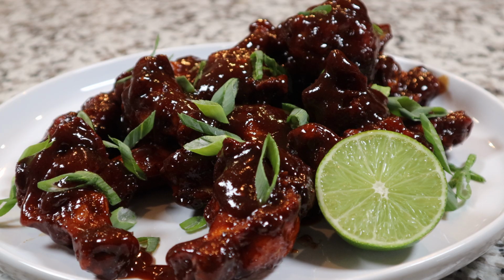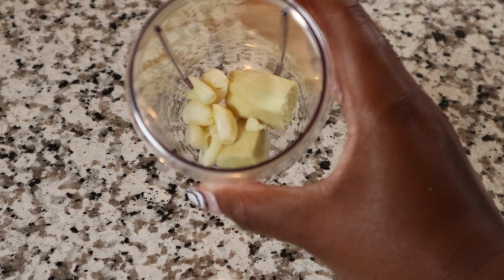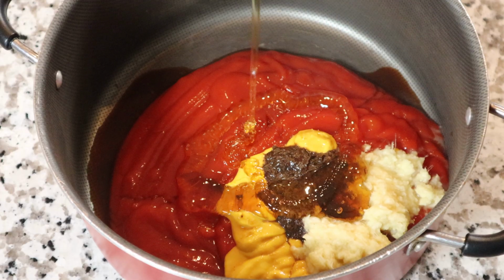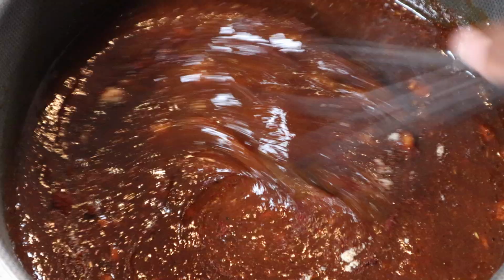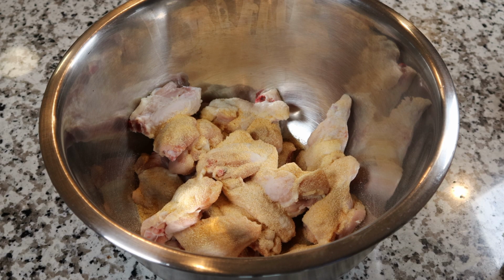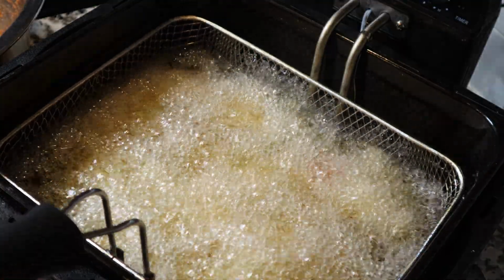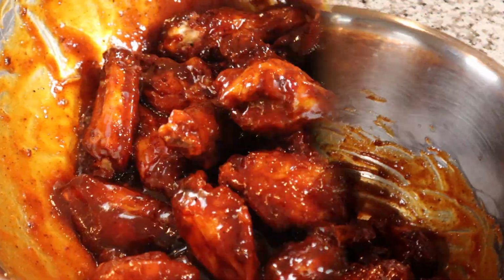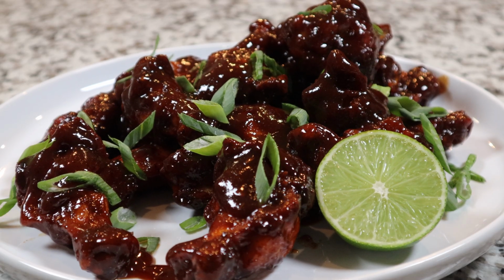HONEY BBQ JERK WINGS!!!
Ingredients:
- 3.5 - 4lbs chicken wings, cleaned
- Vegetable Oil (for frying)
- Sliced Green Onion

Honey BBQ Jerk Sauce:
- 2 knobs fresh ginger, ~ 2-3 tablespoons
- 4-5 small garlic gloves ~ 2 tablespoons
- 1 1/2 cups ketchup
- 1/4 cup yellow mustard
- 1 tablespoon Worcestershire sauce
- 2 tablespoons Walkerswood Hot & Spicy Jamaican Jerk Seasoning (depending on your spice level)
- 1/4 cup honey
- 1/2 cup molasses
-  3/4 cup white sugar
- 1/4 cup brown sugar
- 1 teaspoon garlic powder
- 1 teaspoon onion powder
- 1 teaspoon chili powder
- 1 teaspoon smoked paprika
- 1 teaspoon liquid smoke
- 2 teaspoons white vinegar

Chicken WIngs:
- 1 tablespoon garlic powder
- 1 tablespoon onion powder
- 1/2 tablespoon smoked paprika
- 1 tablespoon accent
- 2 1/2 tablespoons Lawry’s Seasoning Salt
- 2 tablespoons cornstarch

Utensils/Appliances Used:
- Deep Fryer
- Nutri Bullet, or Food Processor
- Large Bowl (to toss wings)